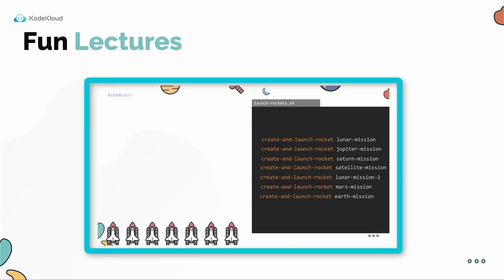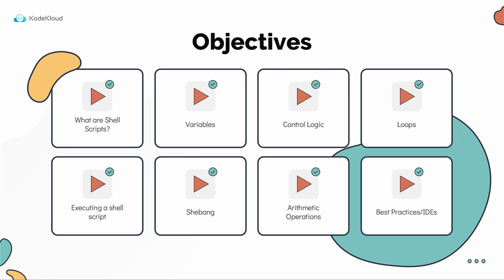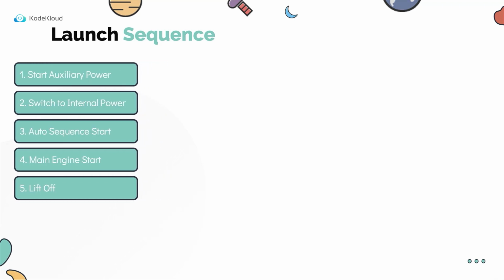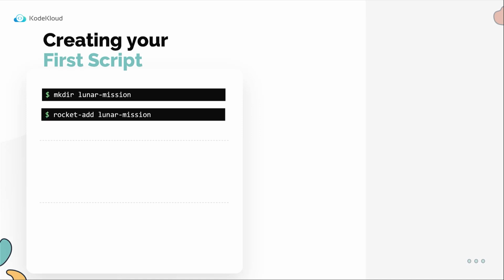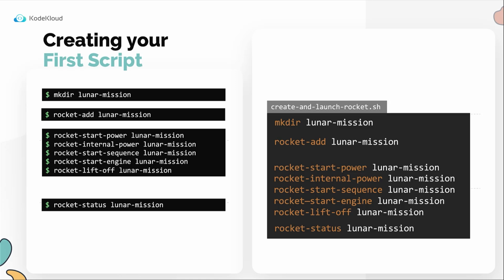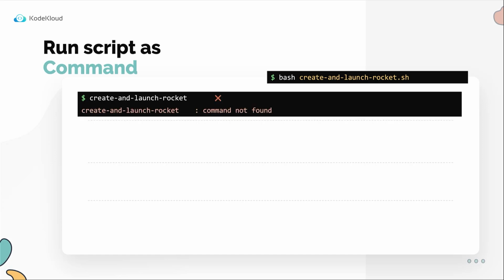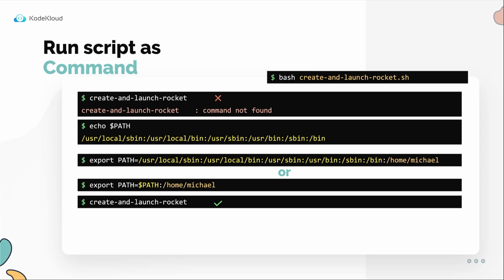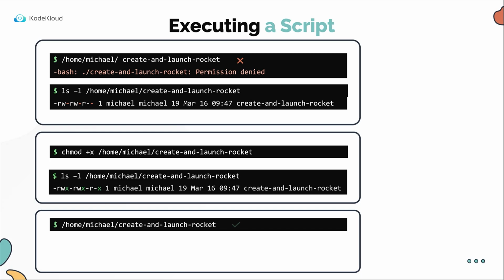Shell Script Tutorial for Beginners - Create Your First Script Now!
In this video, you’ll learn how to create your first script using shell scripting in Linux! We will guide you through the fundamental concepts, best practices, and a hands-on lab to start automating your tasks efficiently. Join us on this journey to unleash the power of shell scripting!

⬇️Below are the topics we are going to discuss in this video:
00:00 – Introduction to Shell Scripts
03:03 – Project - Rocket Launch
05:08 – Step-by-Step: Create Your First Shell Script
06:42 – Executing Shell Script
09:26 – Naming Your Scripts Effectively
10:23 – Best Practices